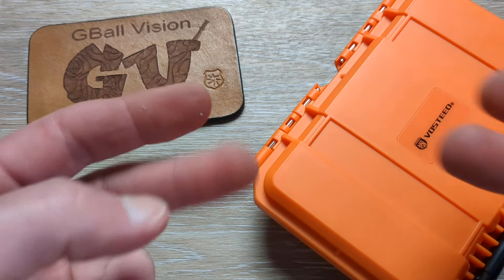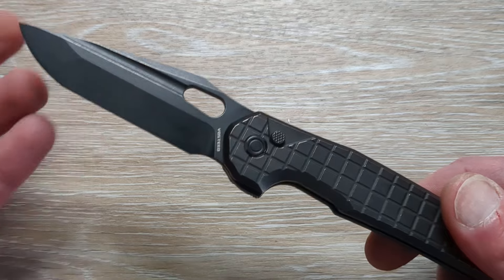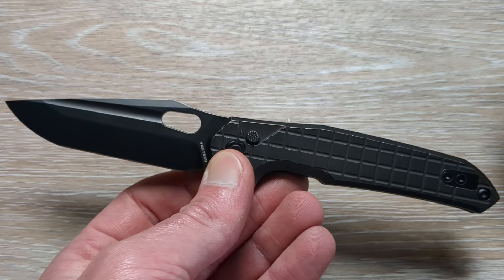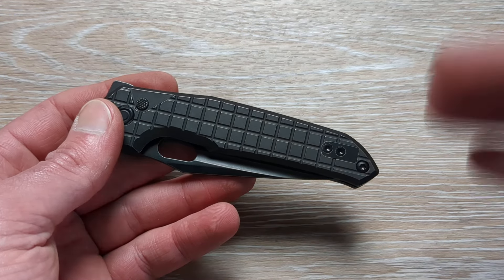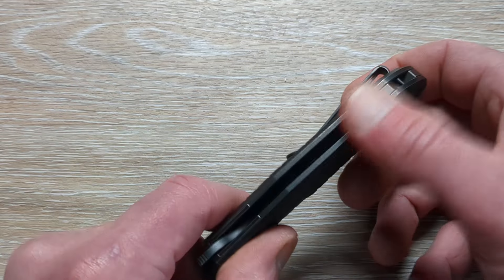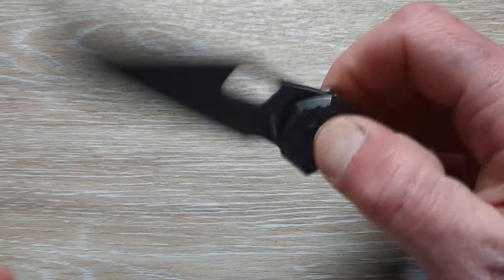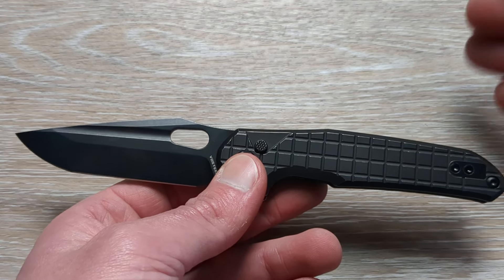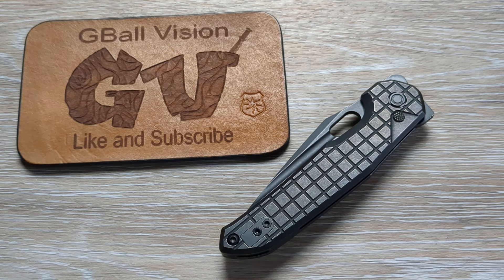I Was Wrong By A Mile! This Is The BEST Version Of This Knife | Vosteed Thunderbird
I thought I had found the best version of this knife and I was way wrong, this is the best version right here

Use my link to head Over to Kickstarter & secure your Vosteed Ankylo

Code: gball10